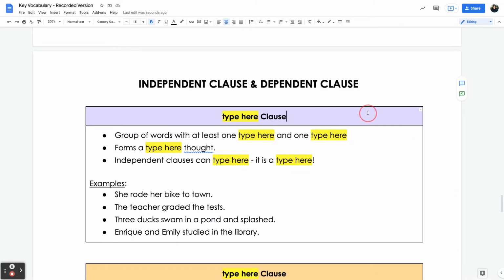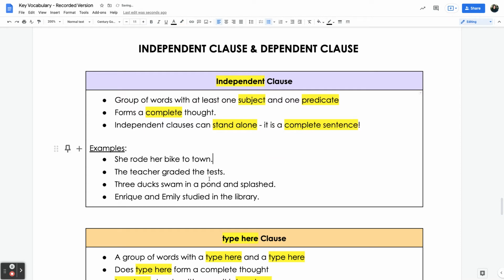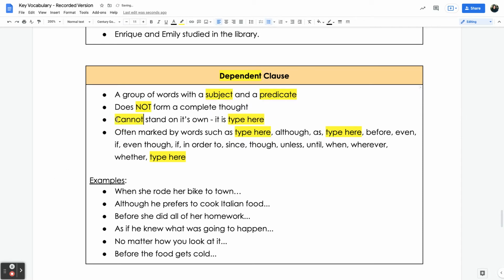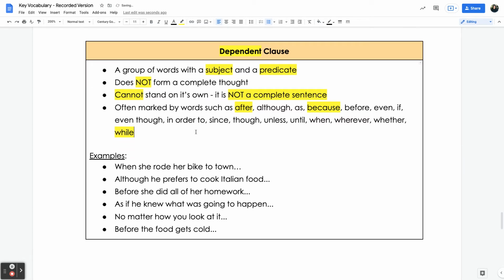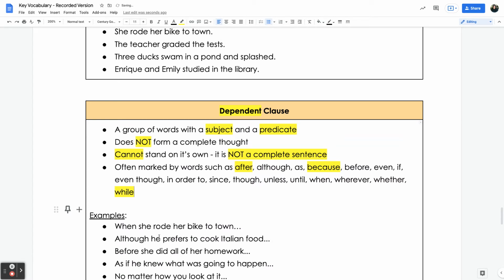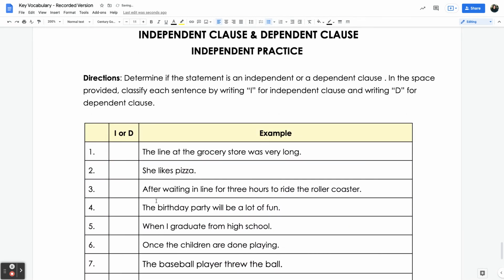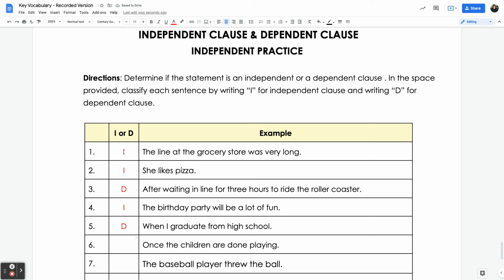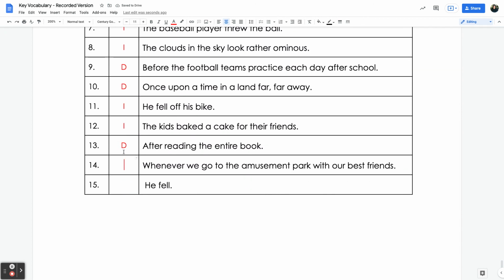Independent and Dependent Clause Lesson